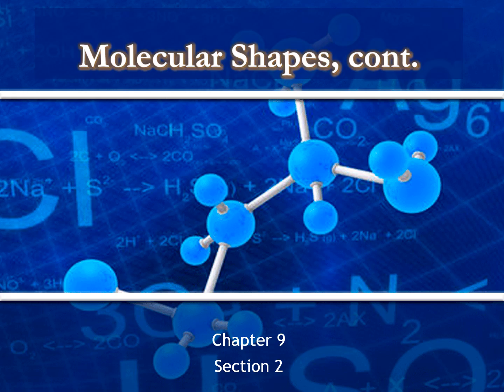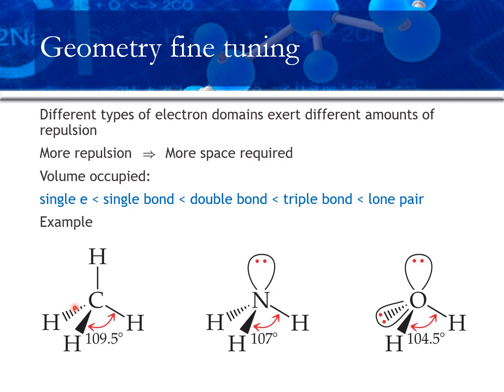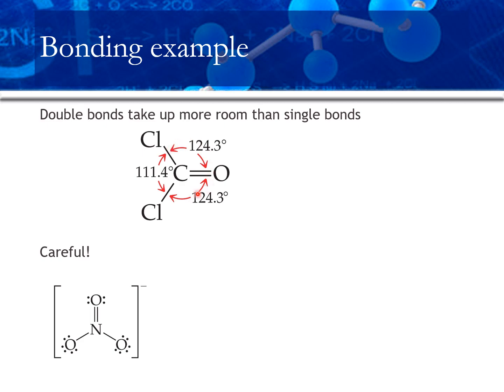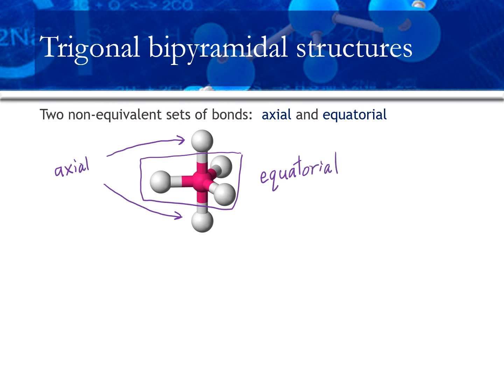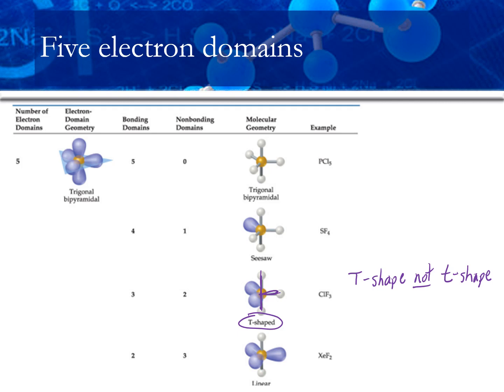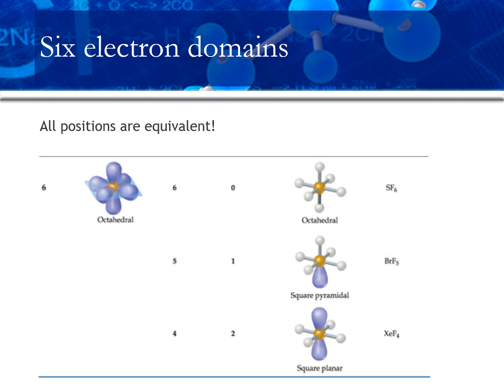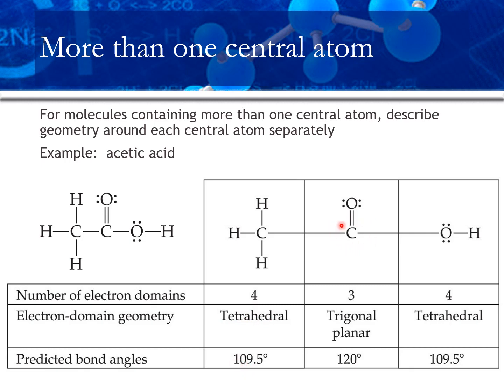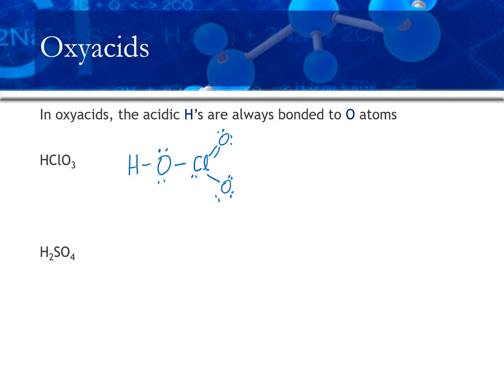Ch 9 2 Molecular Shapes II S23